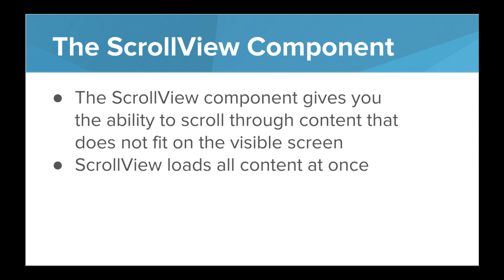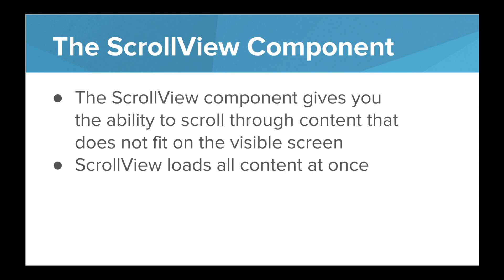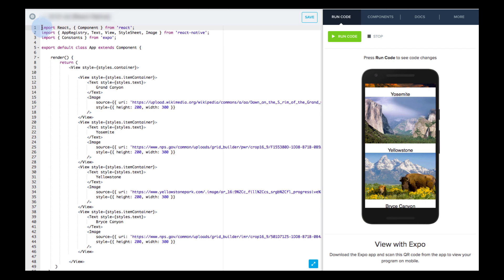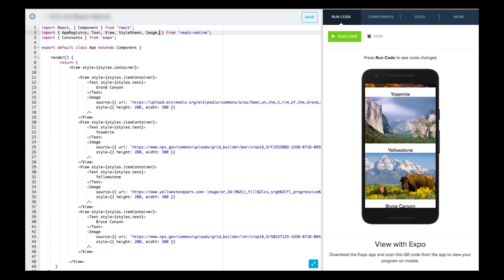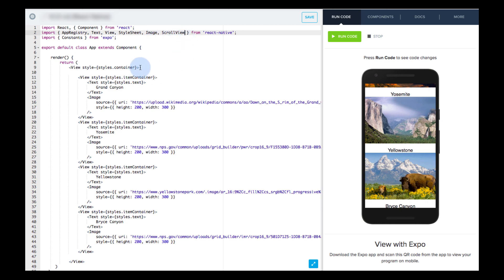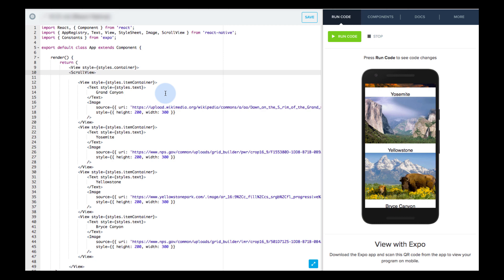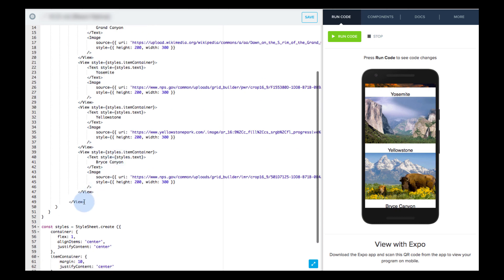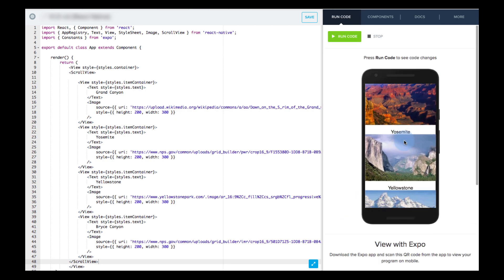MA 11.1 ScrollView (old)